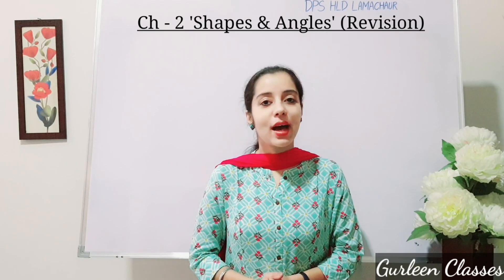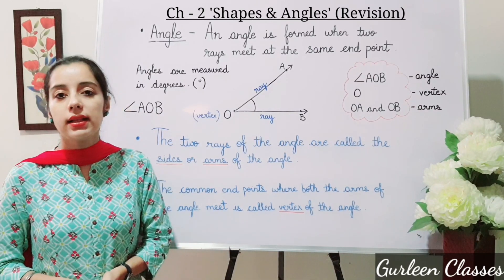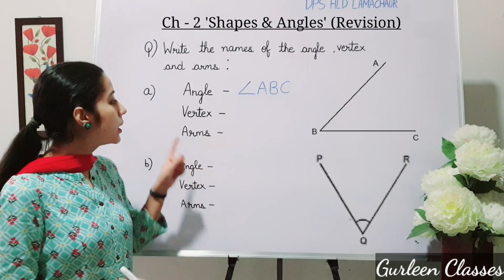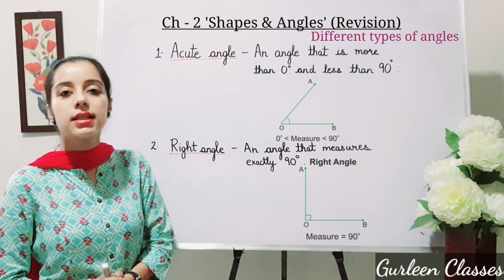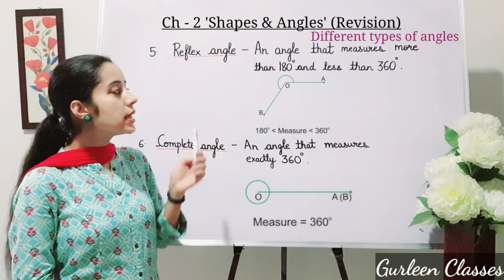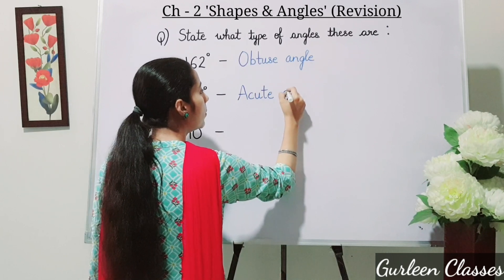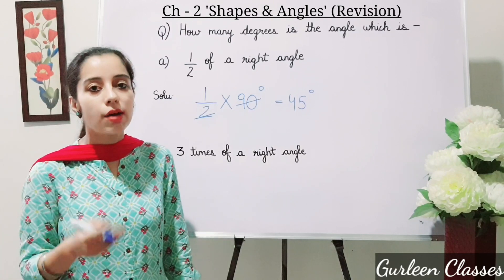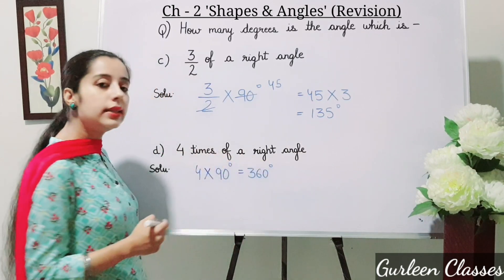CLASS 5 | NCERT | CBSE | MATHS | CHAPTER 2 (ANGLES REVISION)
• What is an angle?
• Terms associated with angles
• Different types of angles
• State which type of angle
• How many degrees is it
• How to measure and draw an angle with ghe help of protractor

For Chapter 2 Shapes & Angles
Go to my channel, Gurleen Classes
Class 5 list it is there👍👍